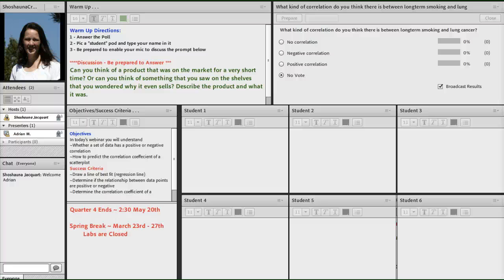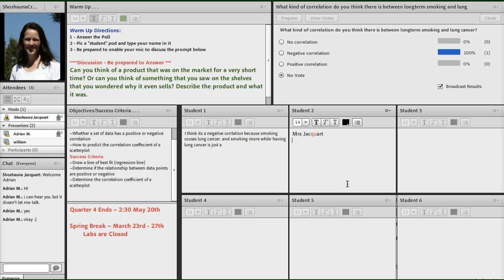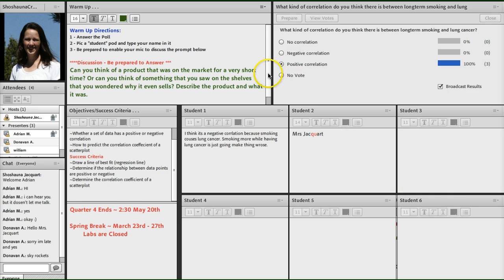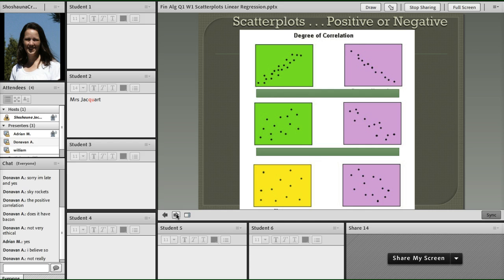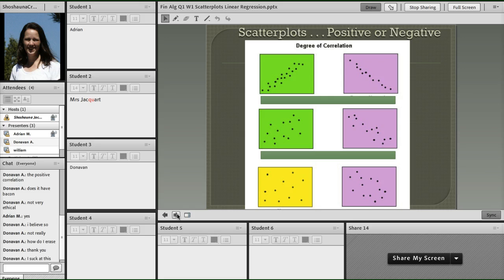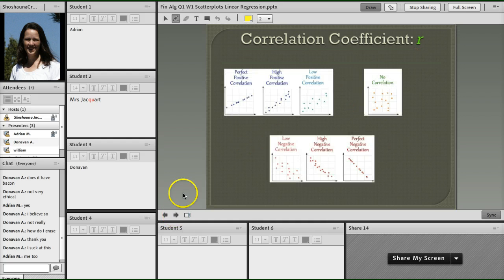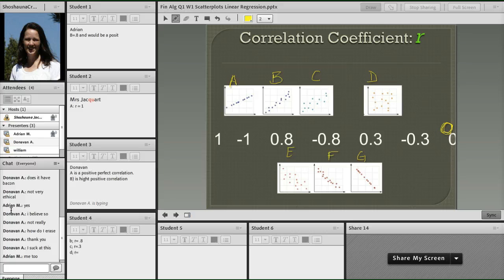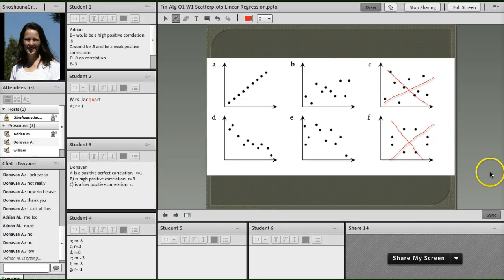Financial Algebra Q4 W1 Correlation and r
Financial Algebra Q4 W1 Correlation and Correlation Coefficient